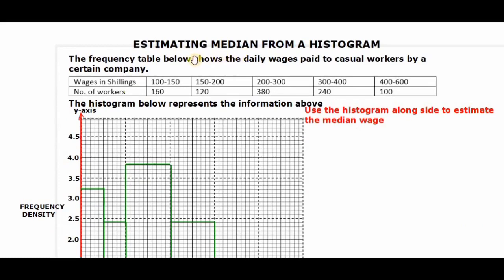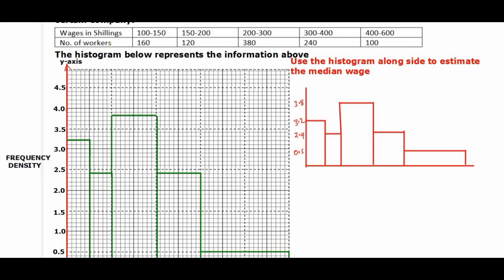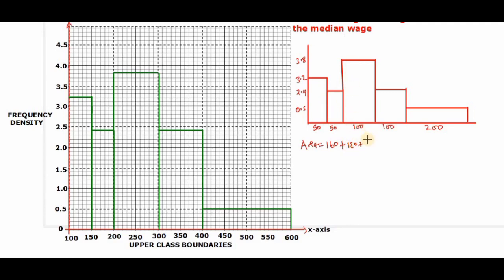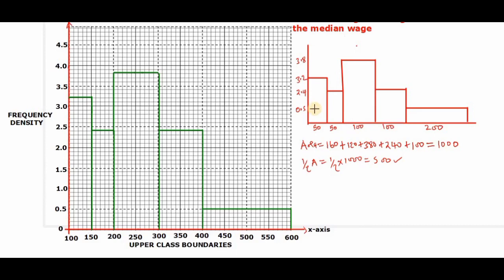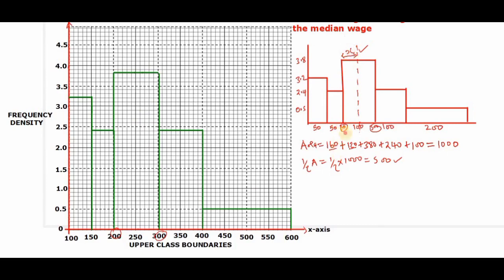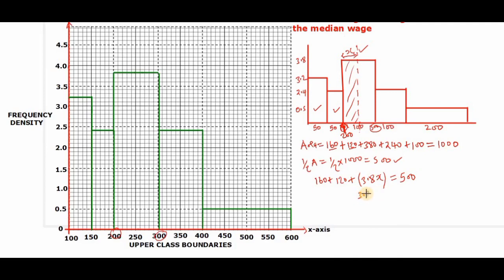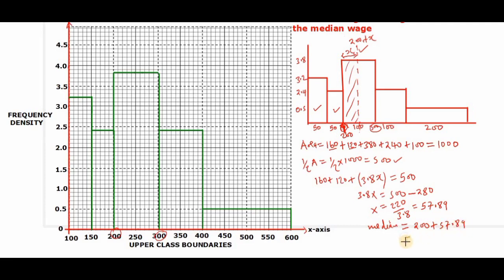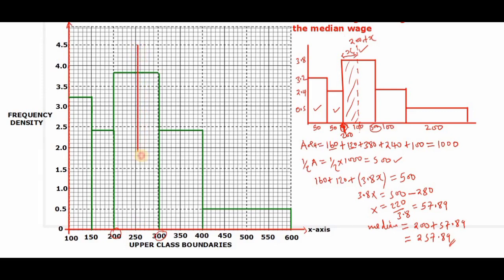Estimating Median from Histogram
Histogram: estimating median from a histogram graph.